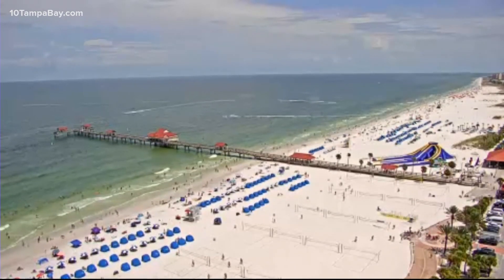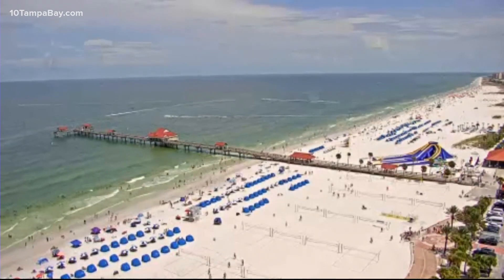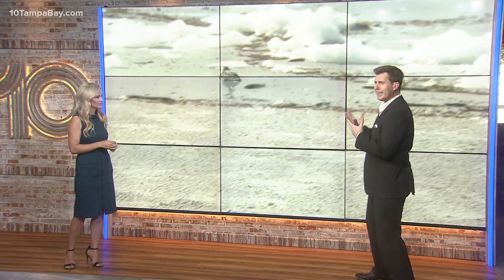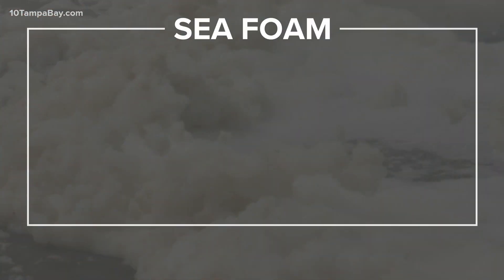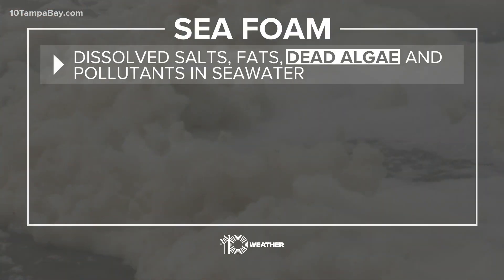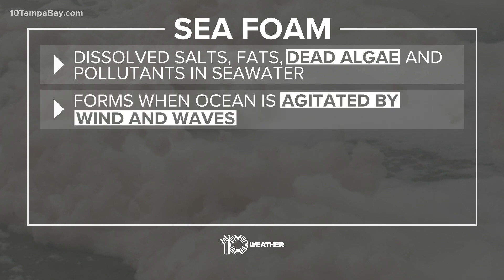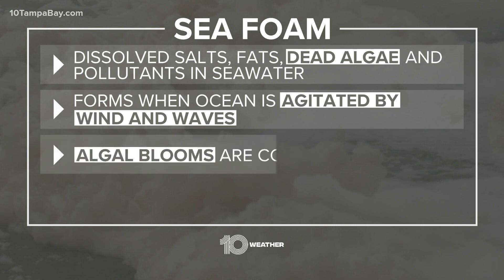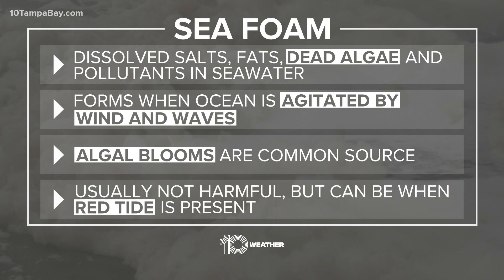Hands off: Sea-foam at the beach could contain harmful toxins due to red tide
While sea-foam that blows onshore might look fun to frolic in, you'll want to fight the urge -- especially as the Tampa Bay area is plagued by red tide.

The seawater around us is full of tiny particles made up of dissolved salts, dead algae, pollutants and organic matter, among other things. The National Oceanic and Atmospheric Administration says when the wind and waves agitate the ocean, all of those particles can create sea-foam.

"Algal blooms are one common source of thick sea foams. When large blooms of algae decay offshore, great amounts of decaying algal matter often wash ashore. Foam forms as this organic matter is churned up by the surf," NOAA wrote.

Most sea-foam is not harmful to humans and rather is "often an indication of a productive ocean ecosystem." But mix red tide into the equation and the foam can contain harmful toxins.

"The resulting aerosol can irritate the eyes of beachgoers and poses a health risk for those with asthma or other respiratory conditions," NOAA wrote.